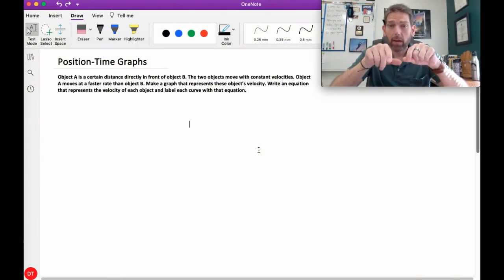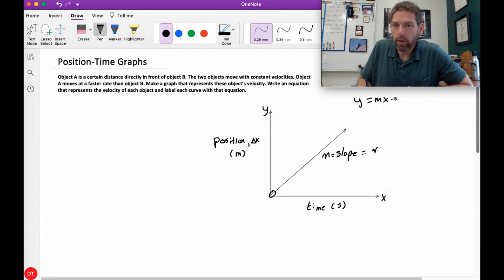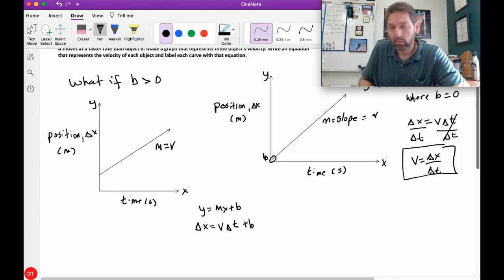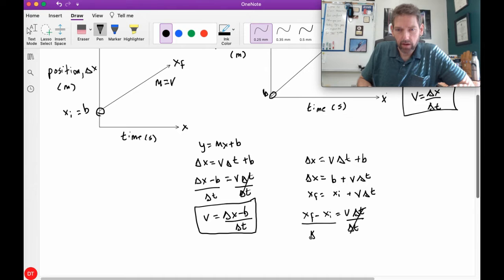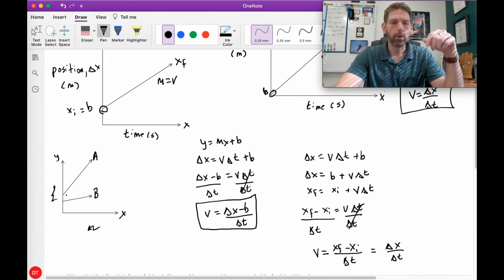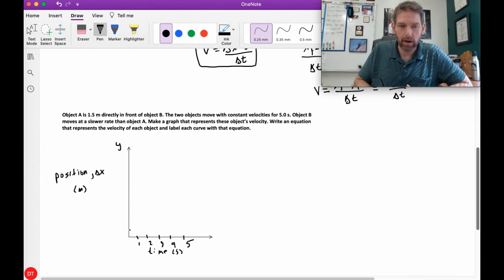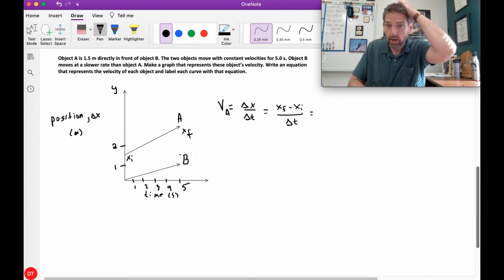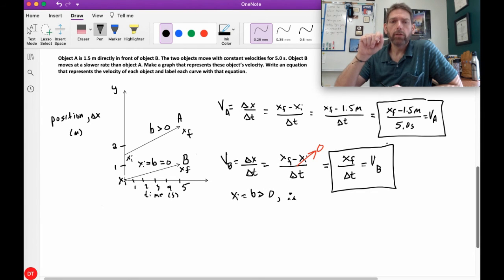Position-time graphs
Let's take a look at graphical representations of an object's change in position at a constant rate.